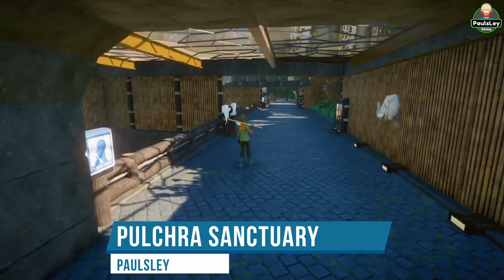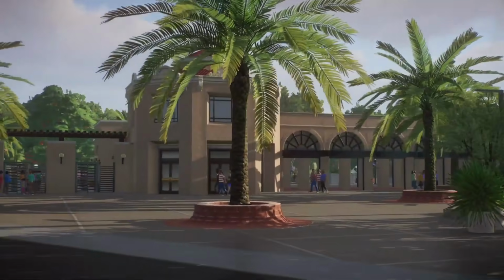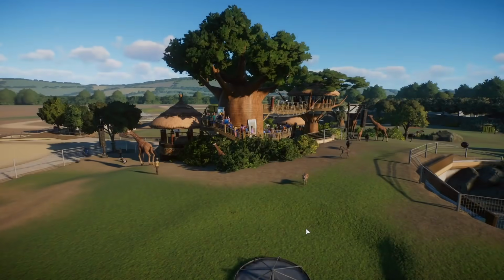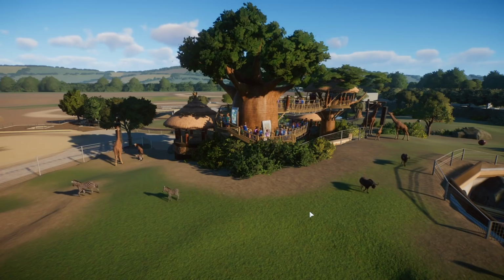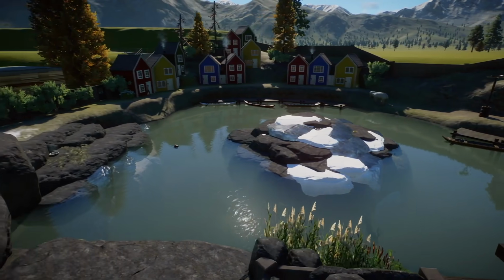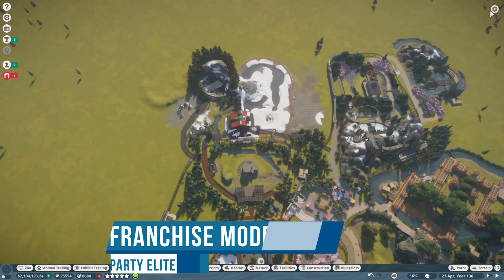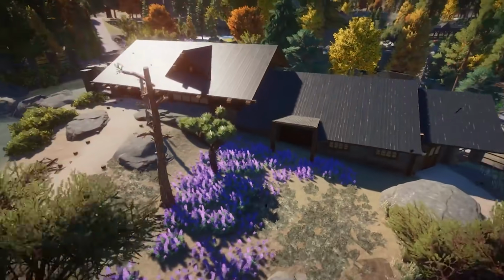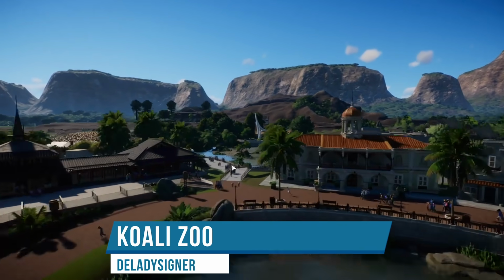Top 10 AMAZING Planet Zoo Creations - Part 3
0:00 Intro
0:49 Meilin Zoo
1:41 Beryl Zoo
2:37 Pulchra Sanctuary
3:33 Balboa Zoo
4:55 Tivoli Zoo
5:57 Moon Zoo
6:43 Pixel Zoo
7:44 Franchise Mode
8:14 Little Eden
9:40 Koali Zoo